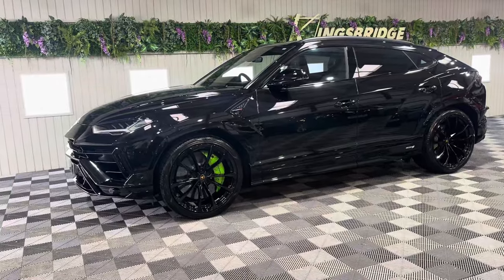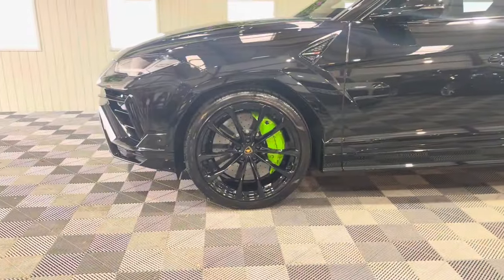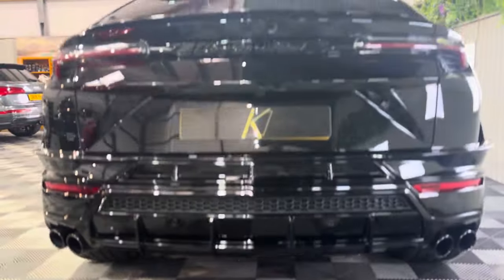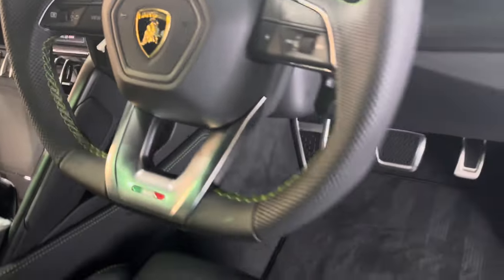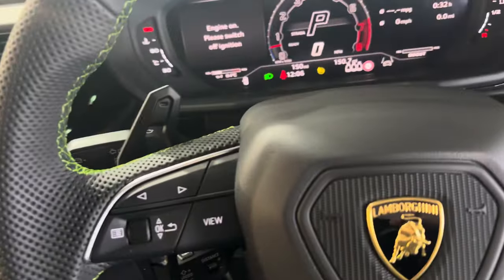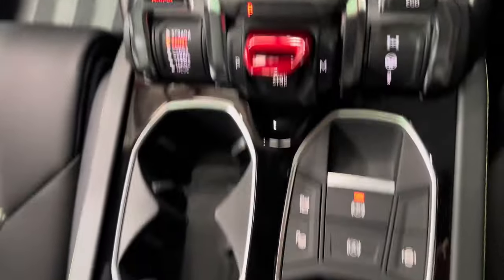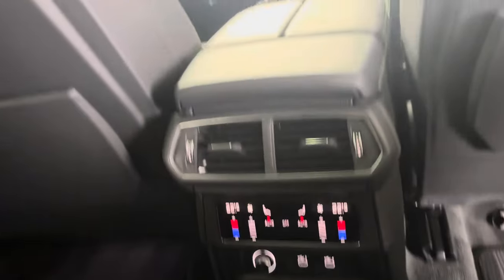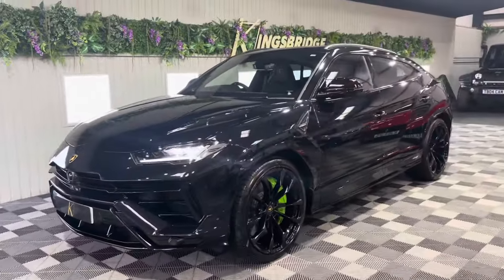2024 LAMBORGHINI URUS S V8 660BHP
This 24 plate Lamborghini Urus S finished in full stealth Nero Helene paint, with impressive 23 inch glossy black alloys contrasting Verde Fauns callipers, High gloss black styling package with front splitter, Gloss black bonnet vents, Black roof rails, electric panoramic roof, Acoustic and heat insulated privacy glass, Black chrome exhaust.. this really is the full package Interior options include Fully electric seats with ventilation/massage function embroidered with the iconic Lamborghini shield on the headrests , Heated perforated leather steering wheel with optional stitching, in a artistic contrast to the black interior you get the Verde Fauns seatbelts and stitching to match those vibrant callipers.

HUGE HUGE SPEC
BEST COLOUR